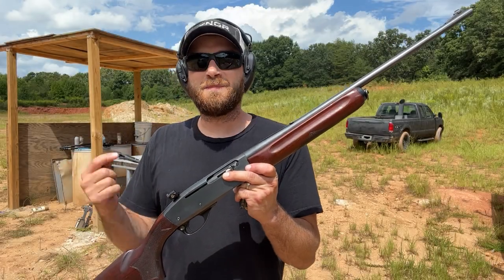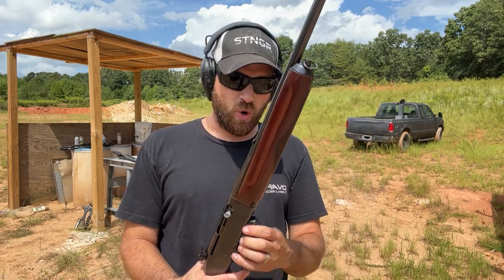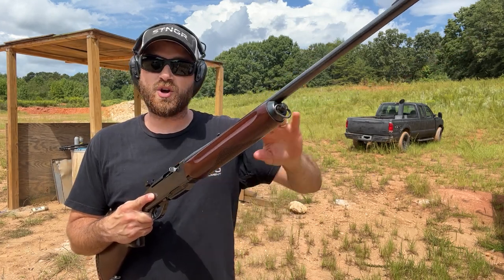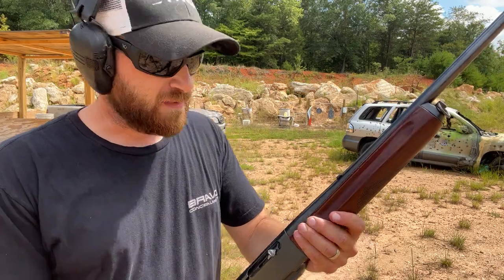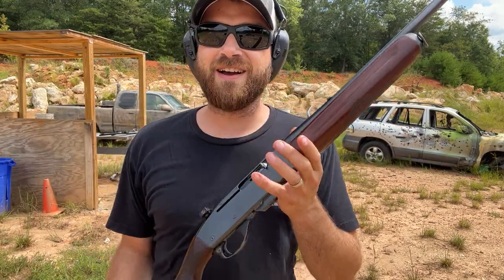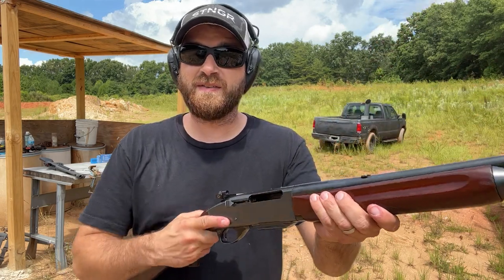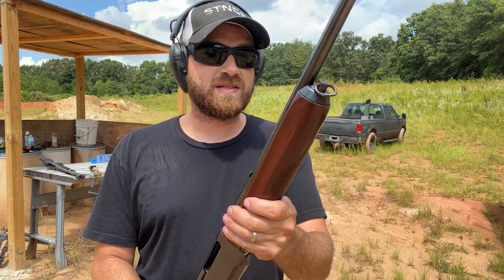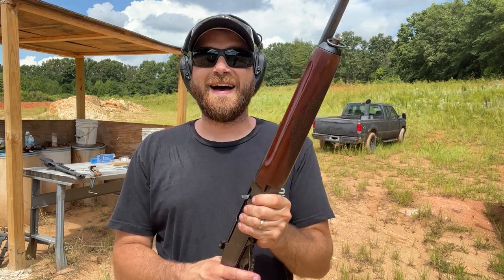Budget Semi Auto 30-06 !?!?!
All The Deals On My campsite Page